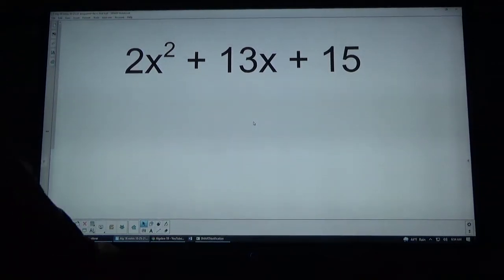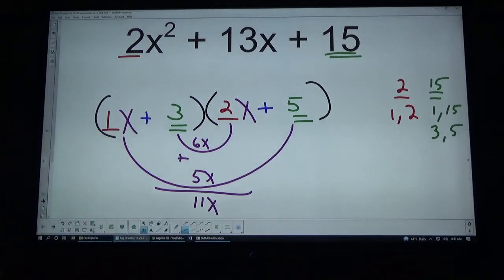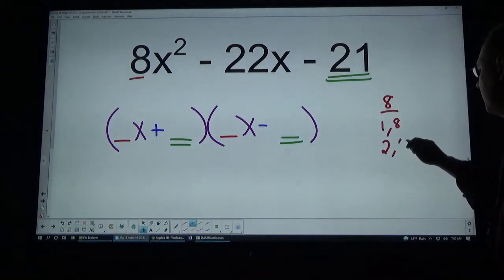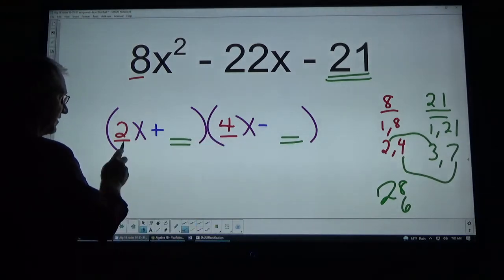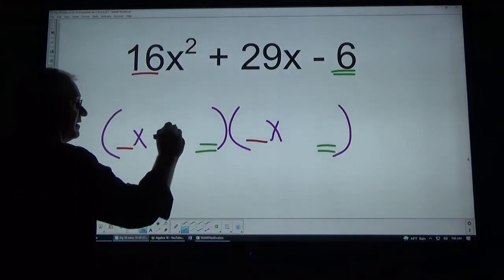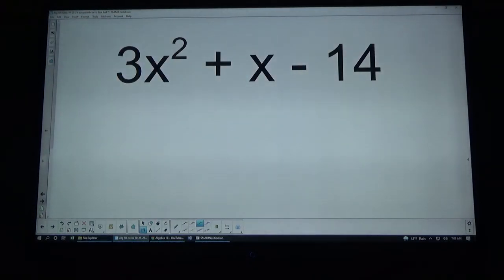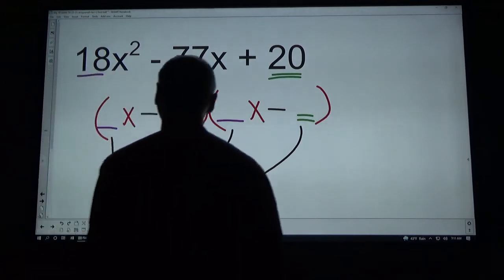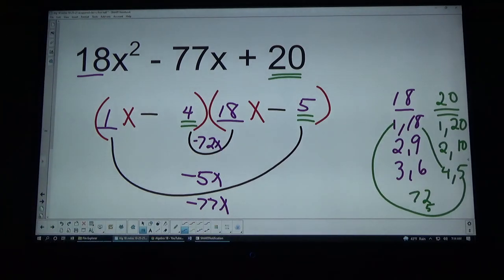Factoring ax^2+bx+c (smiley face factoring)